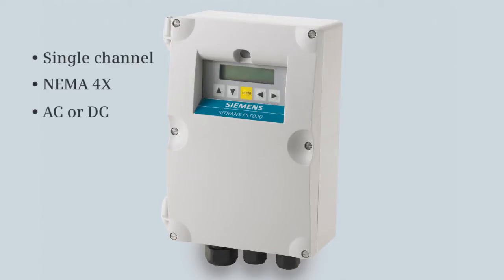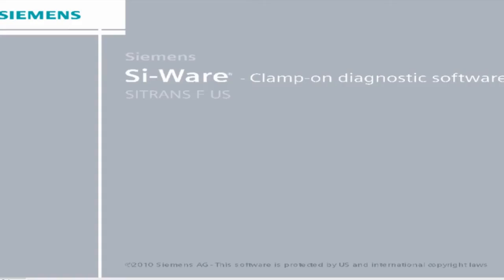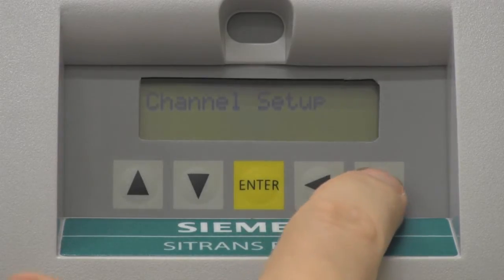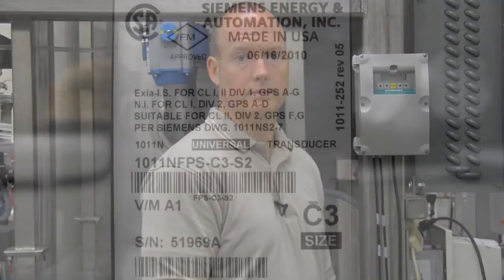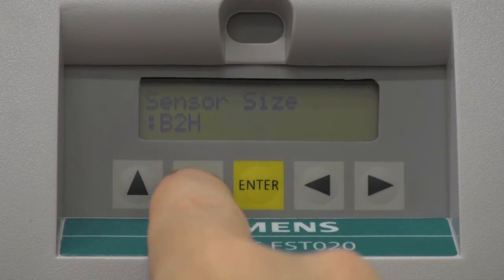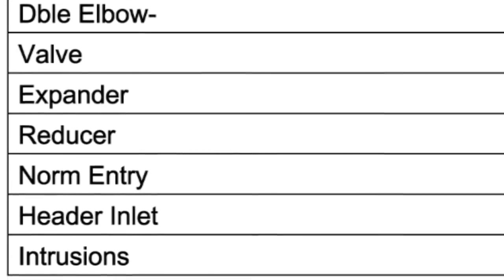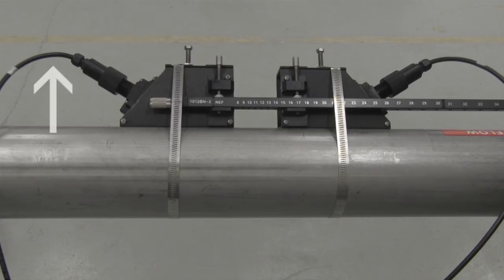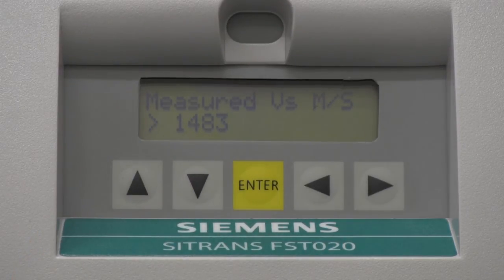SITRANS FST020 Flowmeter Installation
Siemens' Marty Dingman walks you through the features and benefits of the SITRANS FST020 basic clamp-on flowmeter then shows you step by step how to configure the meter and install the external sensors.